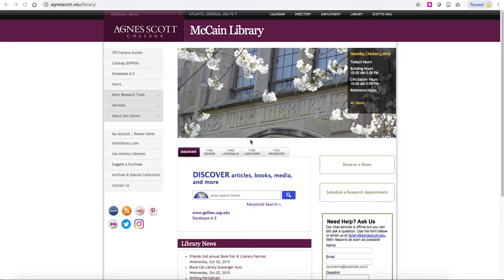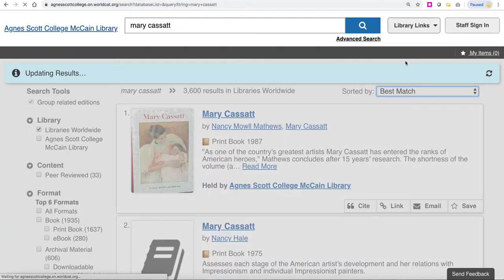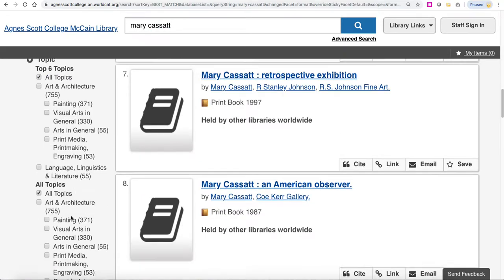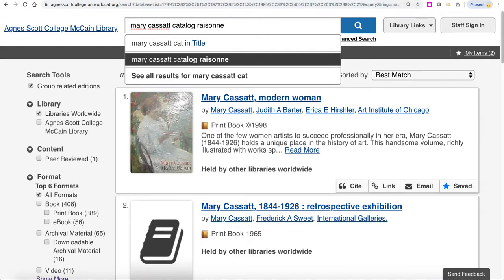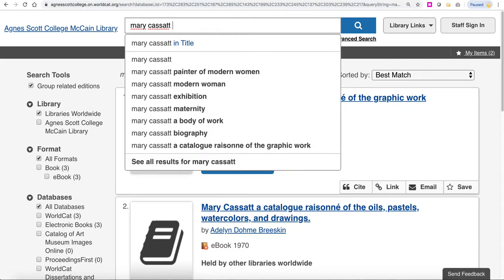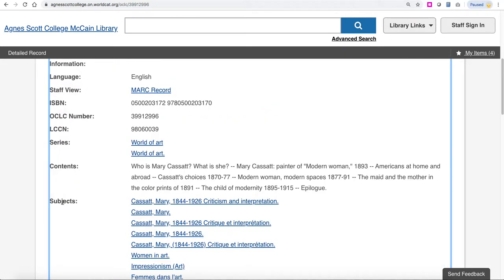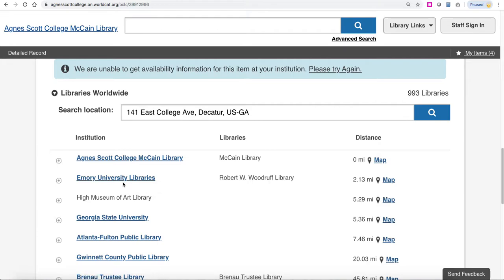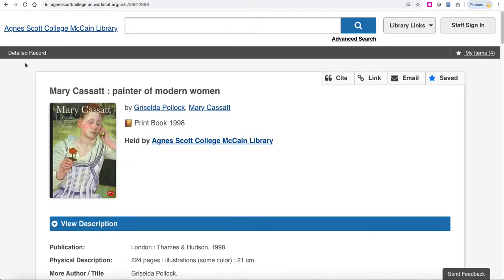Find Books on Artist: Using Worldcat.org & Interlibrary Loan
This video provides an introduction to using Worldcat.org to find books from around the United States that may be requested through interlibrary loan - for free!